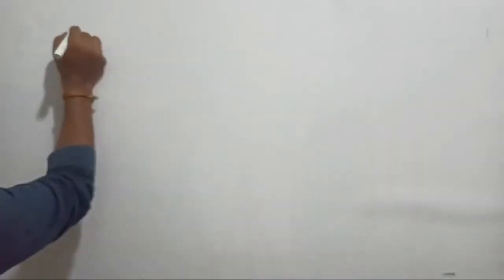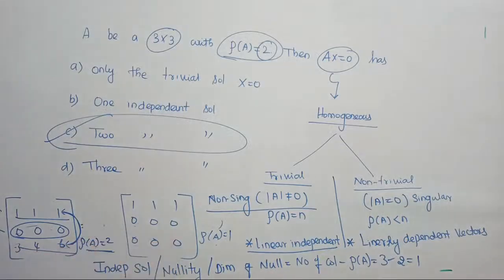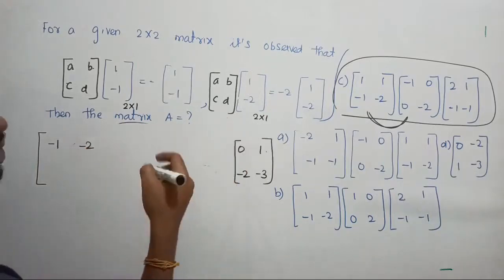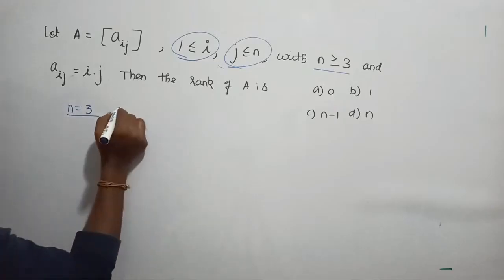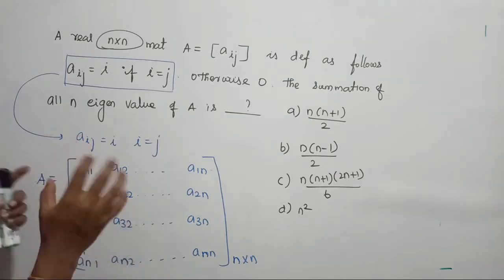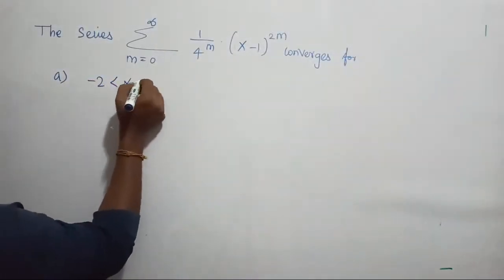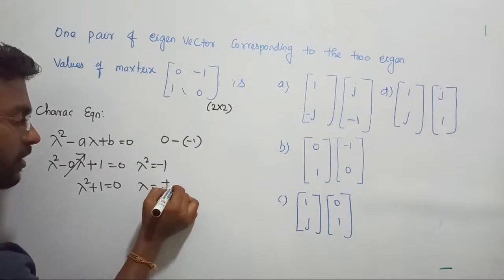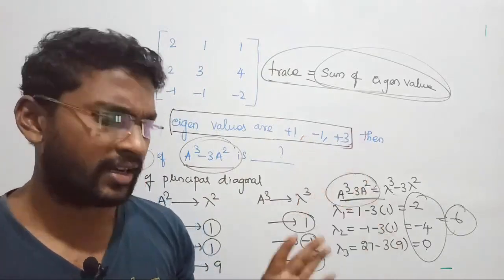ENGINEERING MATHEMATICS 4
In this video, we begin with Engineering Mathematics – Introduction (Part 1), a foundation for all engineering streams and a key subject in the GATE exam.